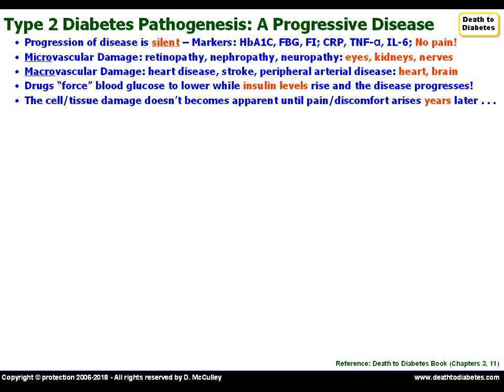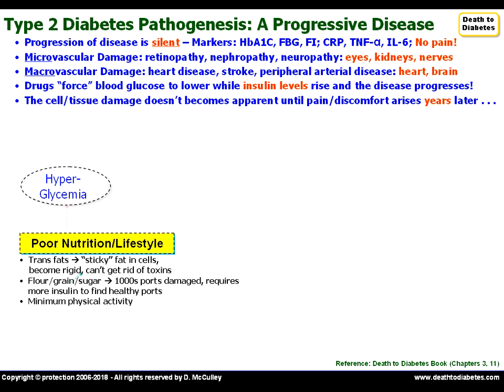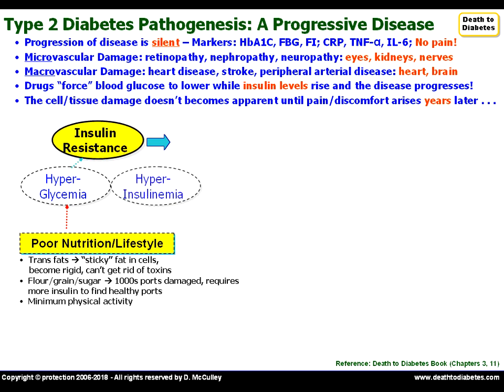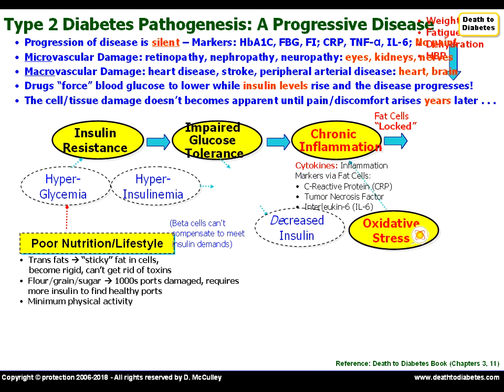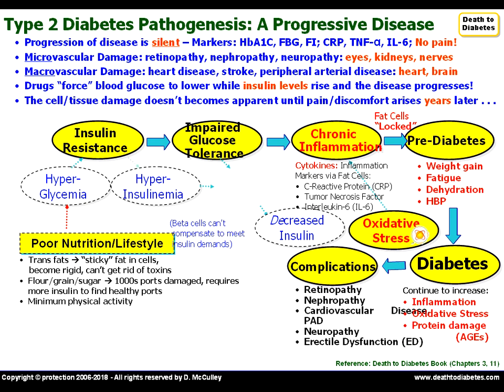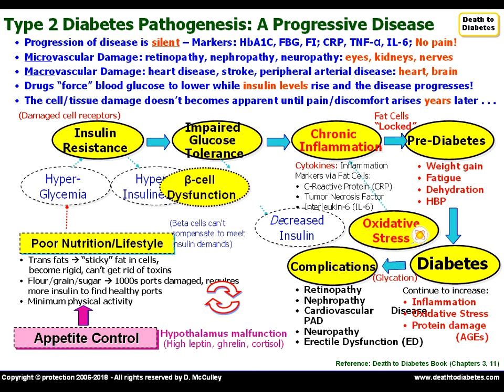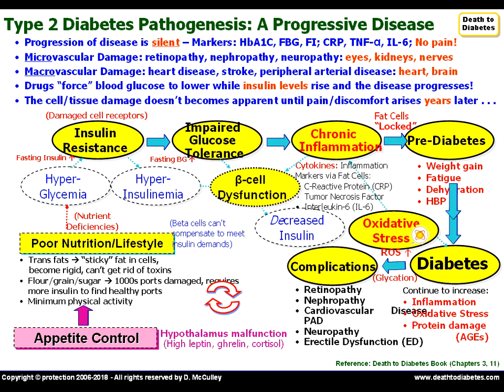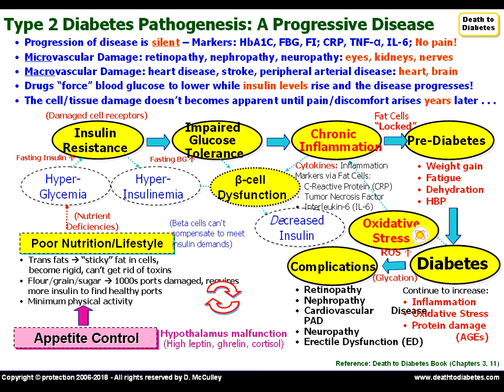Type 2 Diabetes Pathogenesis Flowchart | Death to Diabetes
For those of you who like science, the purpose of this flowchart is to show you the stages of how Type 2 diabetes develops as a progressive disease and gradually breaks down your body.

In addition, it is very important to understand that diabetic medications do not contain the necessary nutrients that can stop the progression of this disease. In fact, studies now show that the chemical compounds within the drugs actually fuel and perpetuate the disease!

The diabetic medications only control the symptoms and do nothing to stop the biological processes that actually fuel your diabetes, e.g. inflammation, oxidation, and glycation.

However, there are super foods that contain the key nutrients that can stop these biological processes.